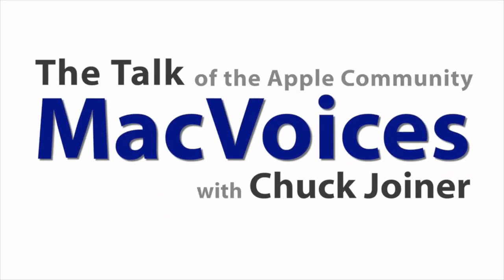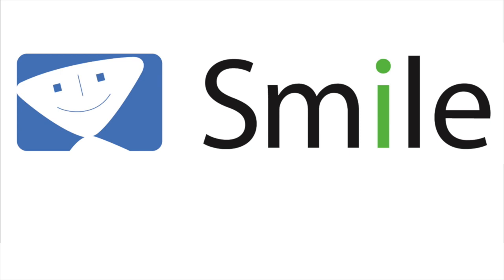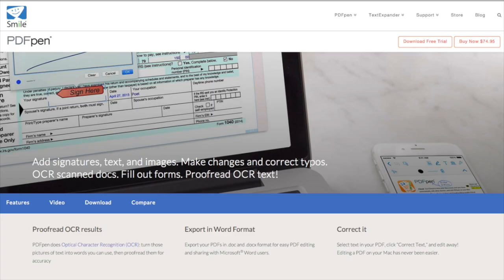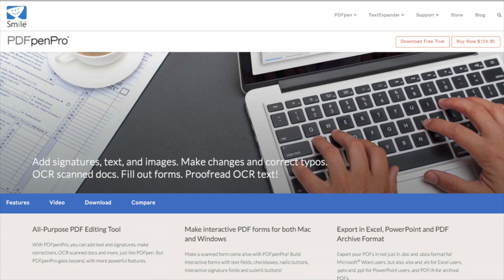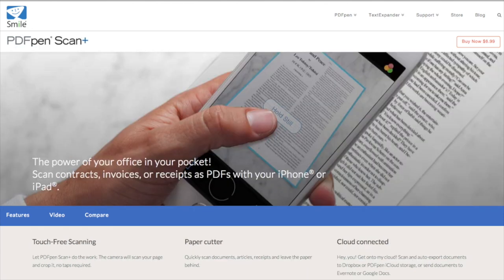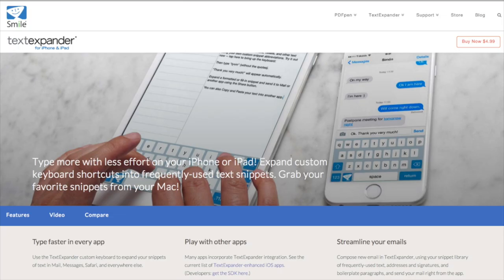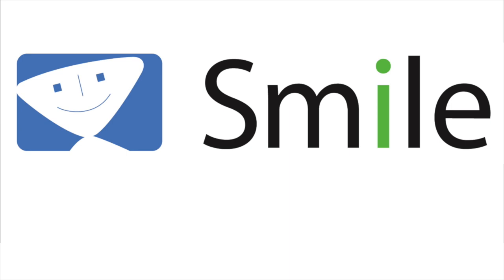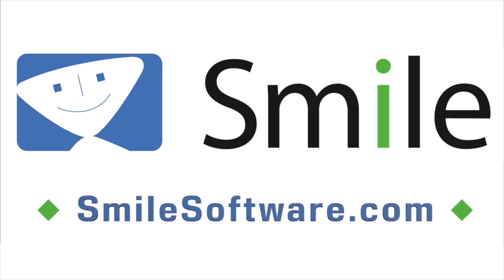MacVoices #19227: Joe Kissell Takes Control of DEVONthink 3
Joe Kissell has written the new Take Control of DEVONthink, a guide to the massive update of this powerful data management program. Joe discusses some of the new features, how he uses it, and how he approached a program that has so many features and capabilities, both new and legacy. Not sure if DEVONthink is for you? This Take Control book is free! Joe talks about how and why you can take advantage of that fact to your best advantage.

Show Notes:

Chuck Joiner is the producer and host of MacVoices. You can catch up with what he's doing on Twitter, Facebook, and LinkedIn.

Guests:

Joe Kissell is the publisher of  Take Control ebooks, as well as the author of over 60 books on a wide variety of tech topics. Keep up with him if you can on his personal site, JoeKissell.com, and on Twitter.

Links:

SanDisk Extreme Portable SSD